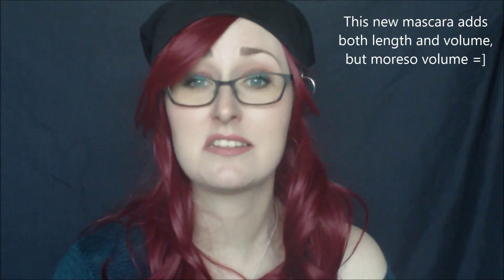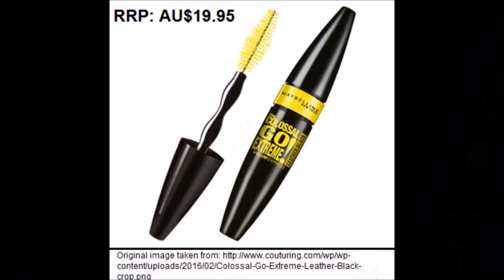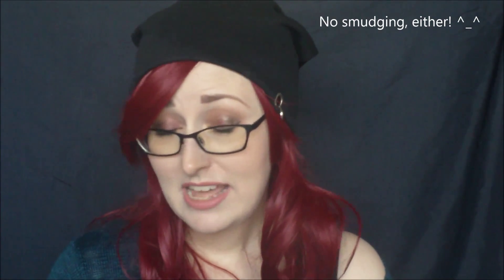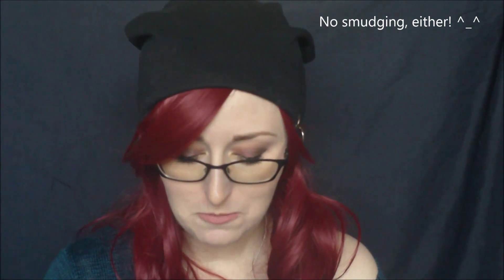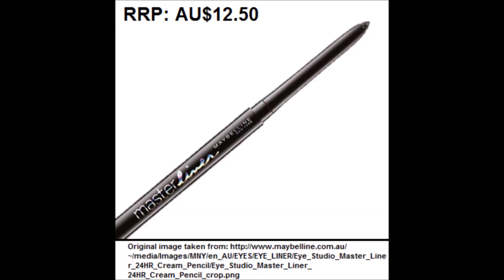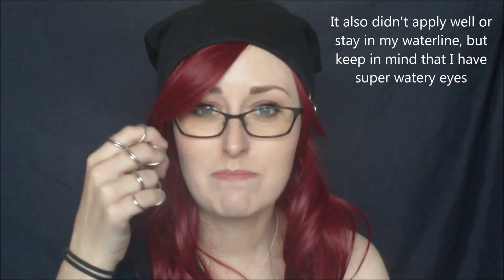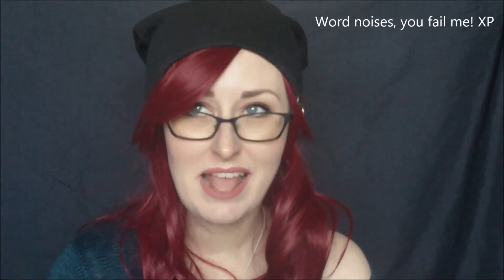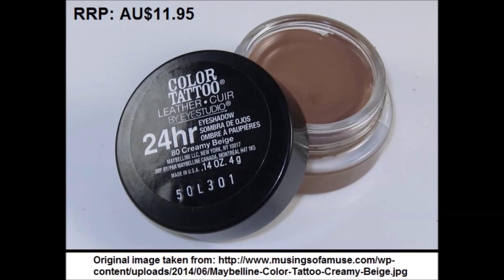5 Minute Review -- Maybelline "Leather Look" Eye Collection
Maybelline "Leather" Collection:
-- The Colossal "Go Extreme!" Volum' Express mascara in Leather Black
-- Master Liner eye liner in Black
-- Color Tattoo "Leather" in Creamy Beige

Unless otherwise indicated, all images used in this video were either made by myself or found through social media, where they were posted anonymously. If you see an image of yours in this video, please let me know and I'll be happy to credit you =]